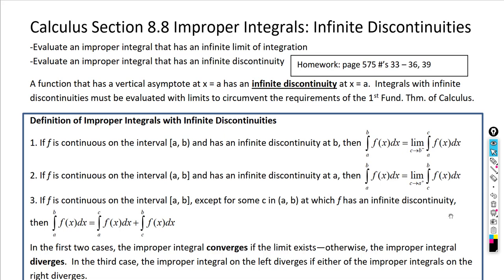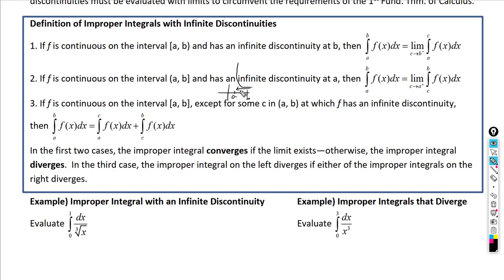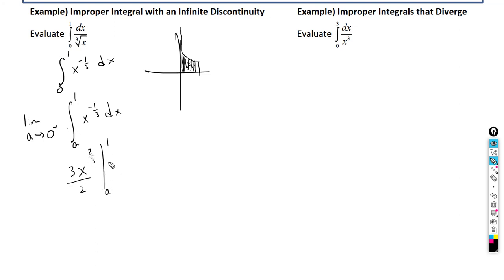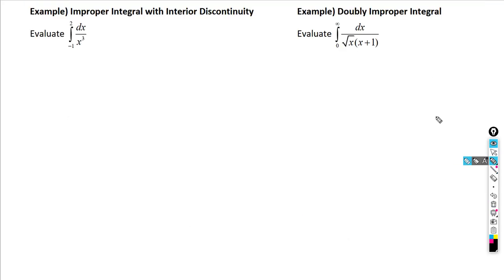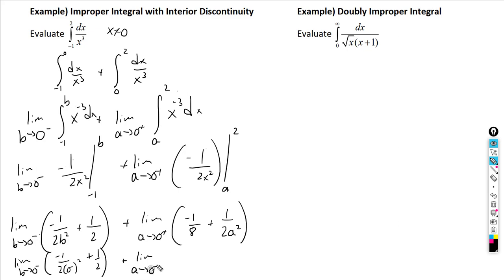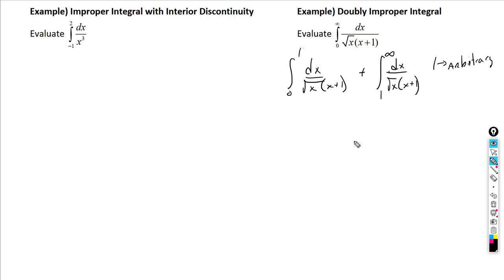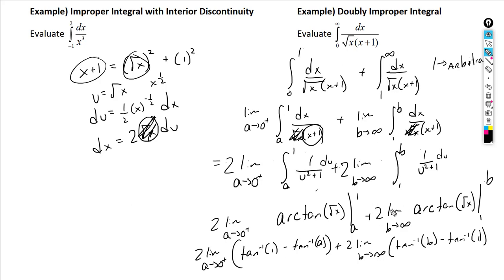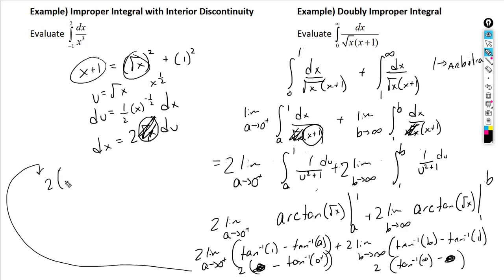8 8 Part 2